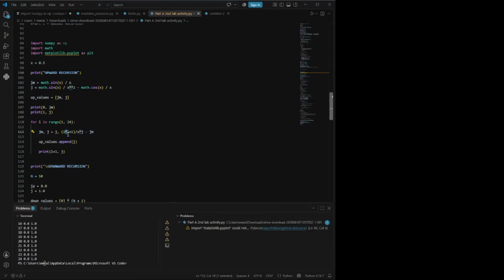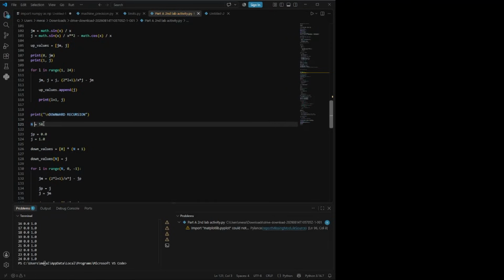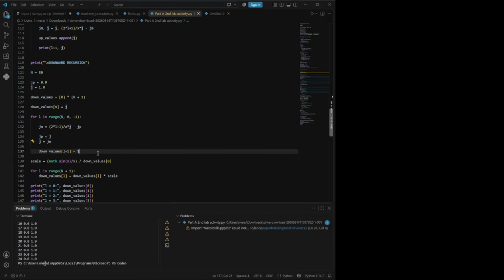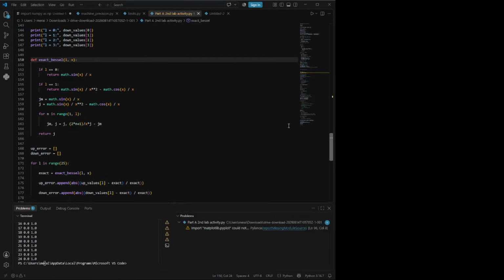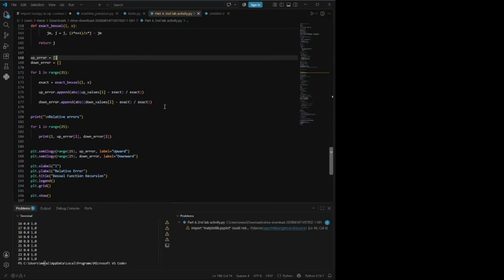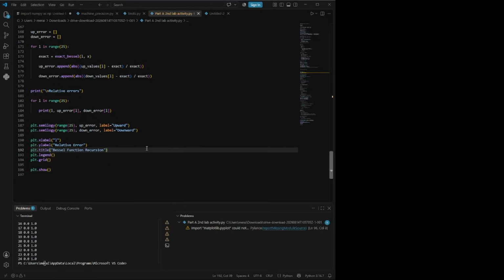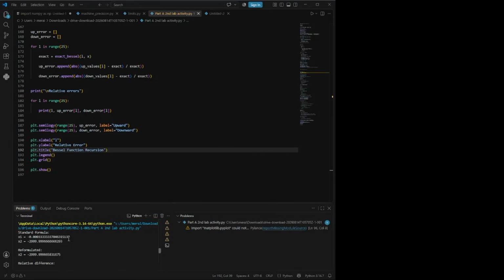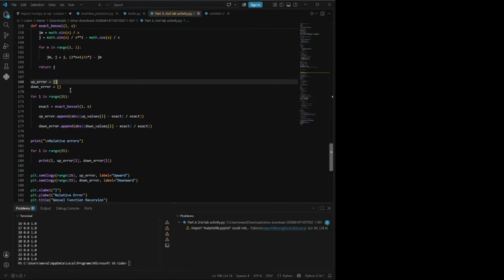Laboratory Activity 2 - Errors and Uncertainties in Computations(PART 2)